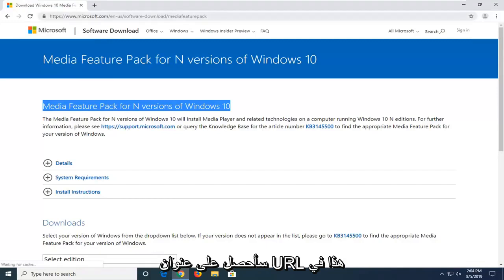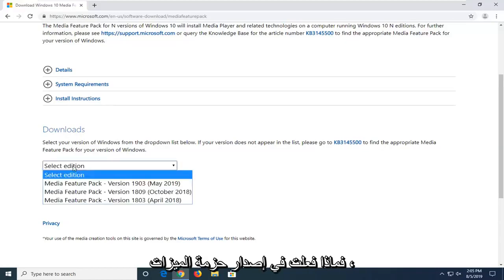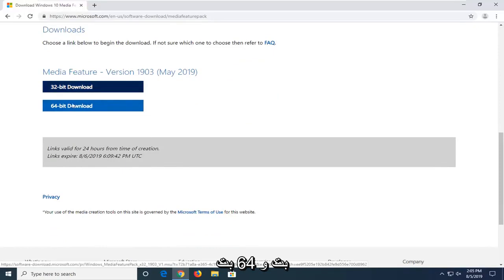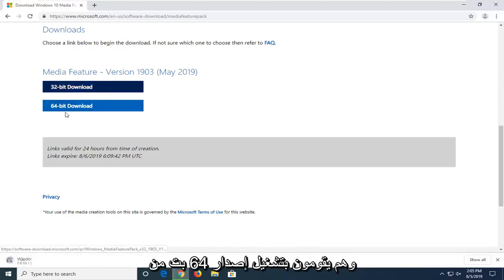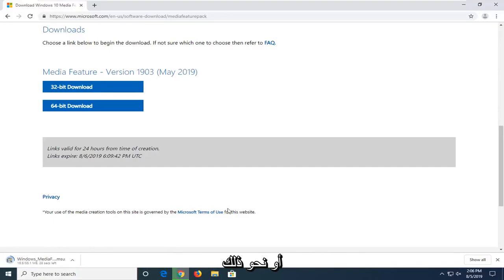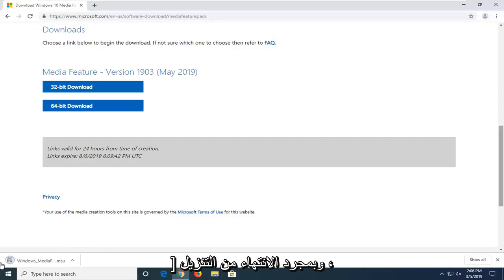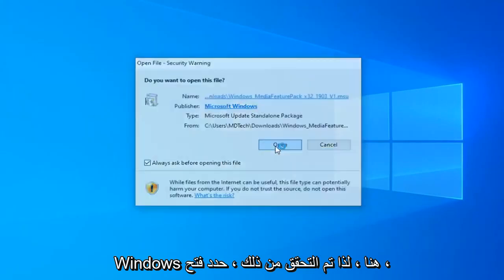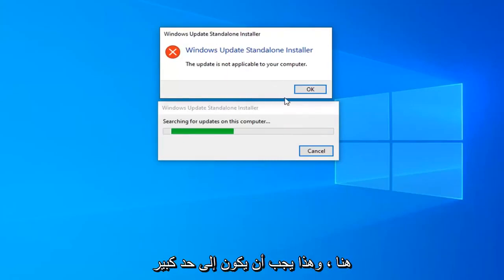كيفية الإصلاح لا يمكن تثبيت Windows Media Feature Pack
كيفية تثبيت Media Feature Pack على Windows 10 N و Windows 10 KN [تعليمي]

توزع Microsoft إصدارات "N" الخاصة من Windows في أوروبا وإصدارات "KN" من Windows في كوريا. هذه هي نفس الإصدارات القياسية من Windows ، باستثناء أنها لا تتضمن Windows Media Player وميزات تشغيل الوسائط المتعددة الأخرى.

كيف تختلف إصدارات "N" و "KN"؟

تتوفر إصدارات "N" من Windows في أوروبا ، وتنقصها بعض الميزات المتعلقة بالوسائط. في Windows 7 ، ستجد أن Windows Media Player و Windows Media Center مفقودان. في Windows 10 ، لا تتضمن Windows Media Player أو Groove Music أو Movies & TV أو Voice Recorder أو Skype.

إصدارات “KN” من Windows متوفرة في كوريا. قاموا بإزالة Windows Media Player وميزات الوسائط المتعددة ذات الصلة ، تمامًا مثل Windows N. عندما تم إنشاء إصدارات KN من Windows ، قاموا أيضًا بإزالة Windows Messenger. ومع ذلك ، أوقفت Microsoft منذ ذلك الحين هذا التطبيق.

لست مضطرًا لشراء إصدار N أو KN من Windows ، حتى إذا كنت تعيش في هذه المناطق. الإصدارات القياسية من Windows متاحة أيضًا للشراء.

أتاحت Microsoft Media Feature Pack لإصدارات N من Windows 10 الإصدار 1903. الإصدار "N" موجه لأوروبا و "KN" لكوريا. يتضمن كلا الإصدارين جميع الميزات الأساسية لنظام التشغيل باستثناء Windows Media Player والموسيقى والفيديو ومسجل الصوت و Skype. إذا كنت بحاجة إلى إضافة هذه الميزات إلى نظام التشغيل ، فأنت بحاجة إلى تثبيت Media Feature Pack.

ربما تكون قد سمعت عن إصدارات N و KN الخاصة من Windows 10. فهذه إصدارات لا تتضمن Windows Media Player والميزات ذات الصلة ، بما في ذلك تطبيقات المتجر مثل الموسيقى والفيديو والمسجل الصوتي. يجب على المستخدمين الذين يحتاجون إلى تثبيت هذه التطبيقات والميزات القيام بذلك يدويًا.

سيتم تطبيق هذا البرنامج التعليمي على أجهزة الكمبيوتر وأجهزة الكمبيوتر المحمولة وأجهزة الكمبيوتر المكتبية والأجهزة اللوحية التي تعمل بنظام التشغيل Windows 10 N و KN من جميع الشركات المصنعة للأجهزة المدعومة ، مثل Dell و HP و Acer و Asus و Toshiba و Lenovo و Samsung.